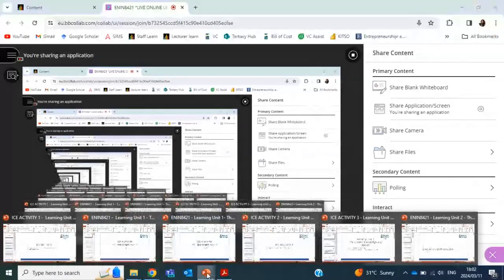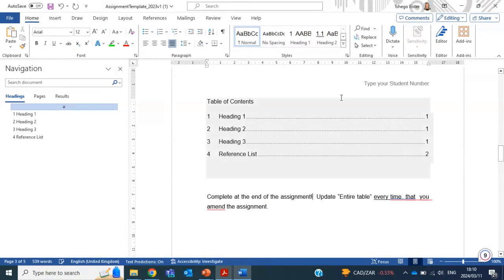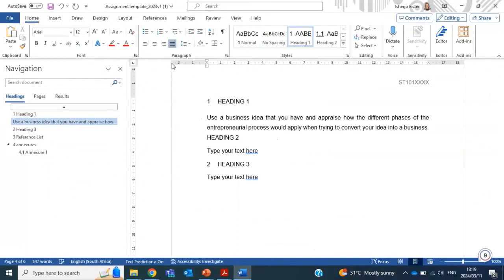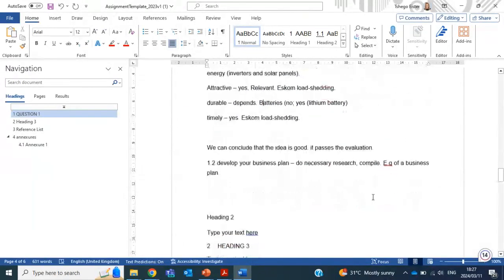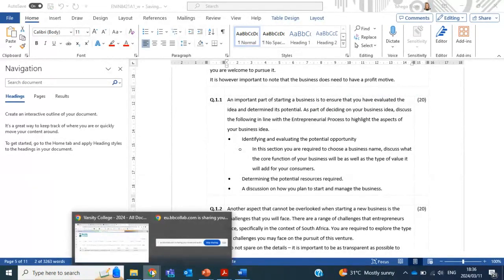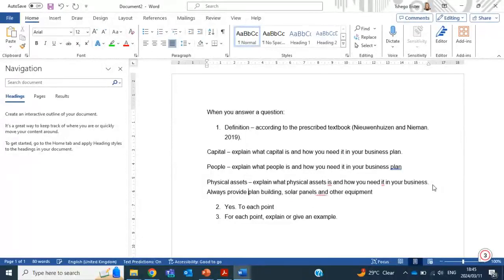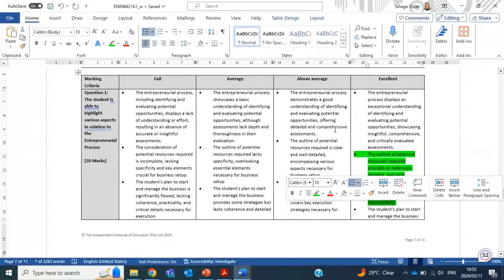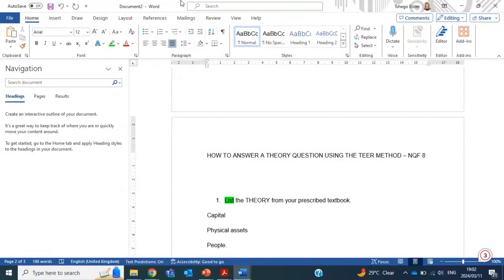ENIN8421 | ICE Activity 1 discussion + how to use the Assignment Template